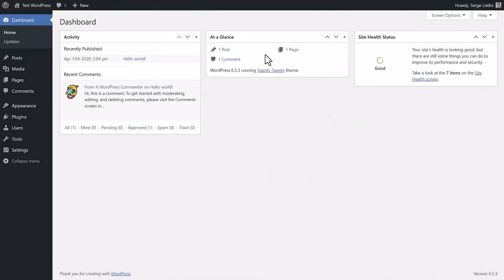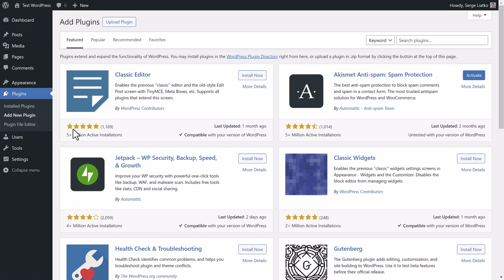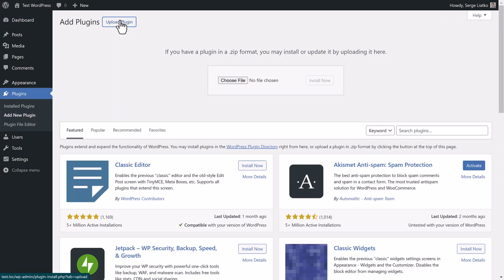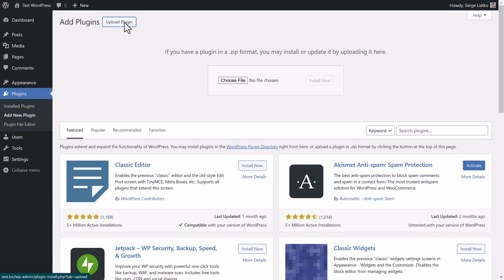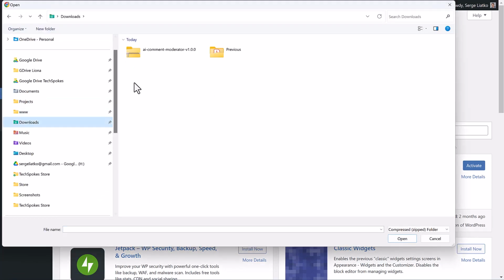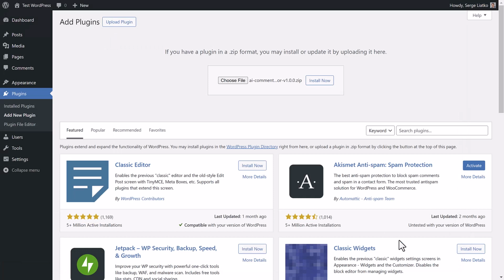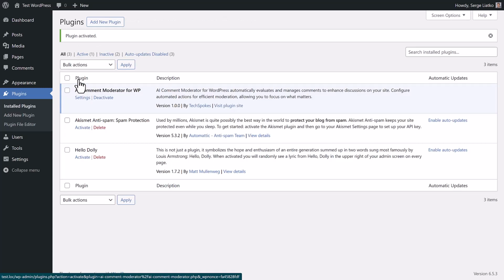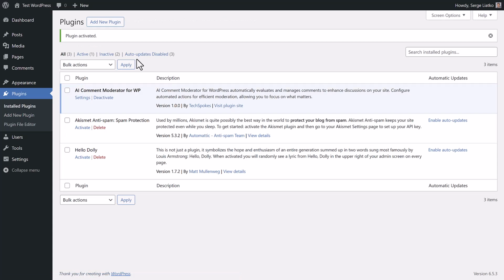How to Install a WordPress Plugin from a Zip File | TechSpokes Quick Tutorial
Discover how to quickly install WordPress plugins from a zip file with our easy-to-follow guide. This tutorial is designed for anyone who has downloaded plugins from the TechSpokes store and is ready to implement them on their website.

🔹 What You Will Learn:

- Navigating your website's admin area to add a new plugin
- Uploading and installing a plugin from a zip file
- Activating the plugin to ensure it's ready to use

🔹 Who Should Watch:

Perfect for anyone who uses WordPress, whether you're setting up your first plugin or adding another essential tool to your site.

🔹 Why Watch:

- Step-by-step instructions make installation easy
- Essential tips for activating and verifying your plugins